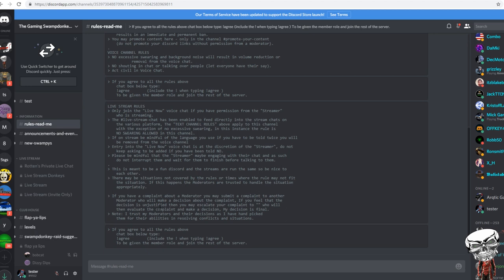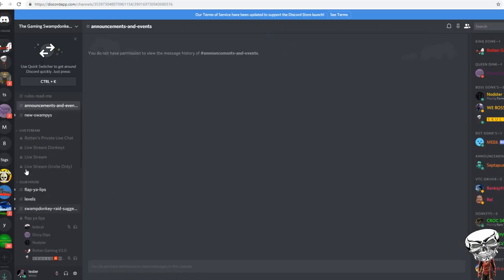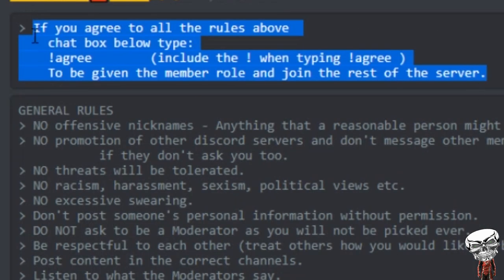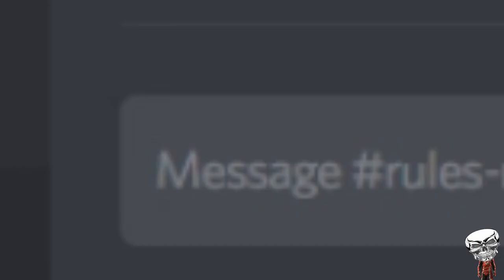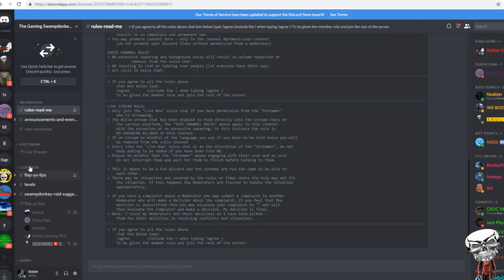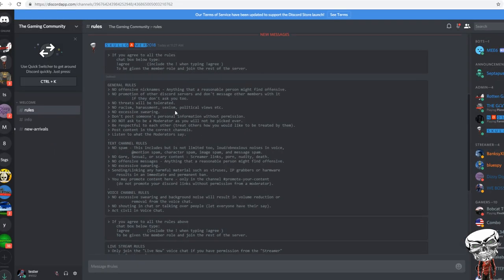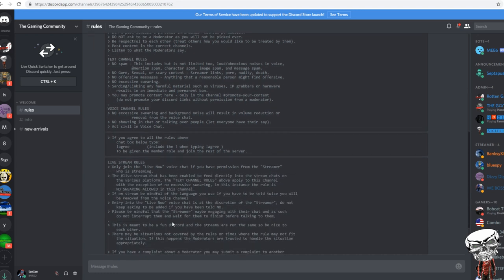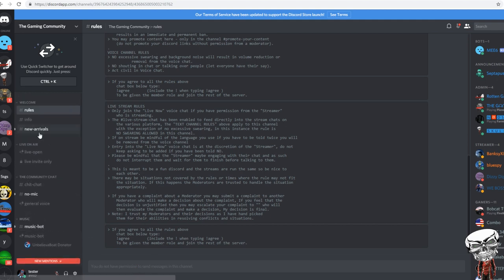How to agree to the rule in a Discord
Hello everyone and welcome to How to agree to the rule in a Discord .

we also have some other social media that you can join me on:-

Donations are welcome donations will go towards giveaways and new parts for my computer.

Wish list
16 gig ram
hand break for drifting